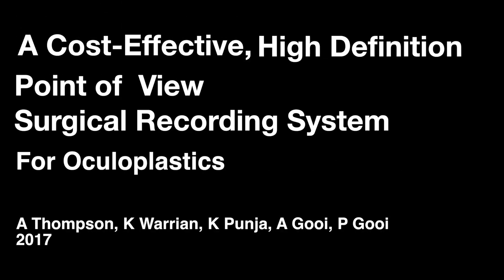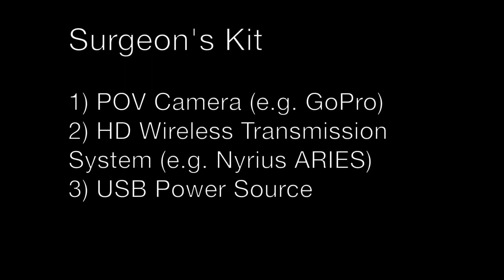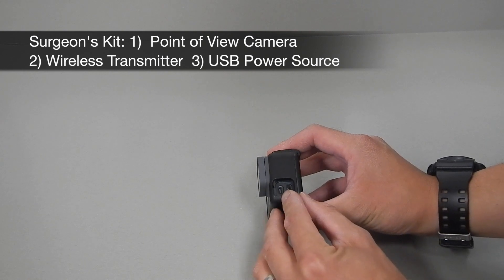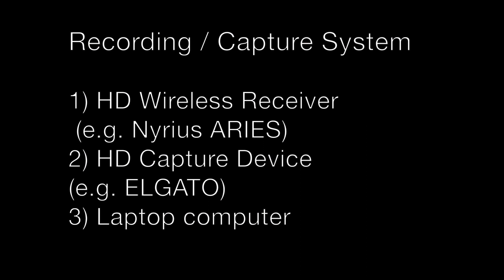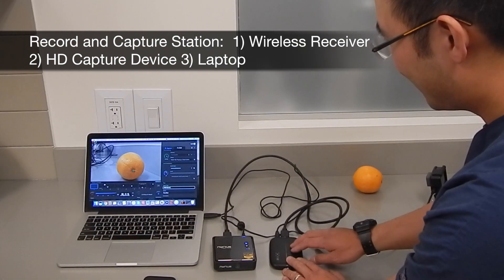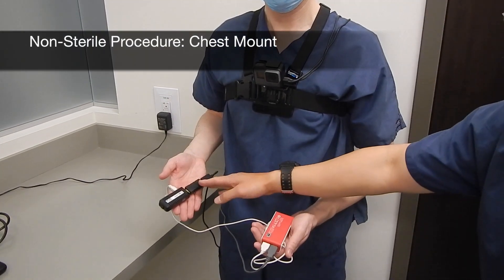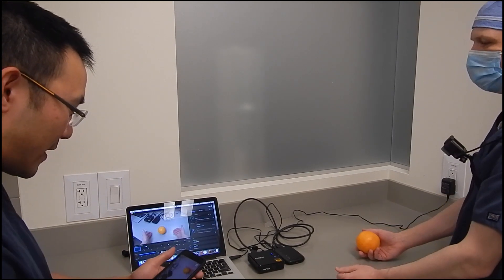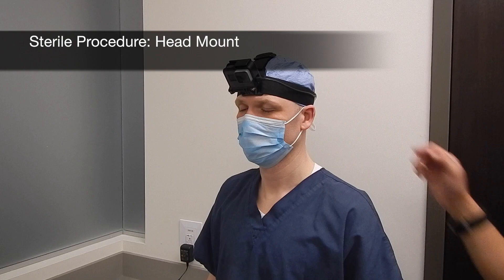A Cost Effective Wireless HD POV Surgical Recording System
When surfing meets surgery: Using off-the-shelf action cameras to create a wireless, portable, HD point-of-view surgical recording system without breaking the bank